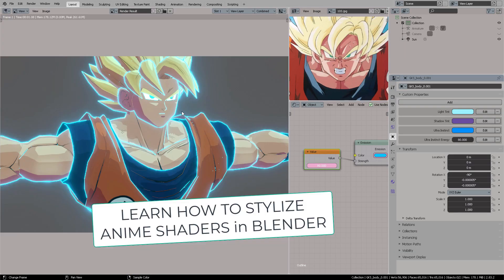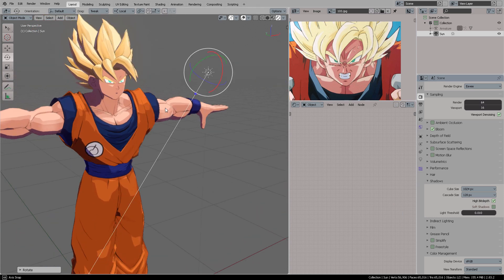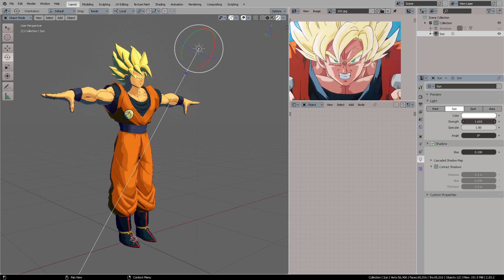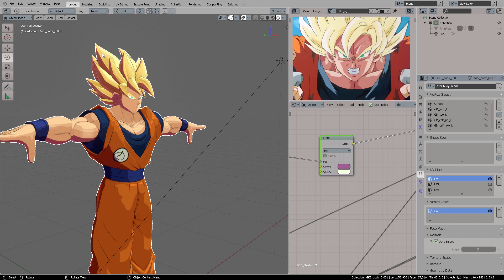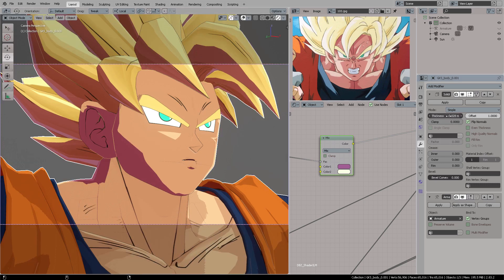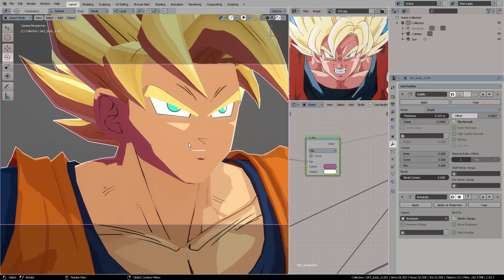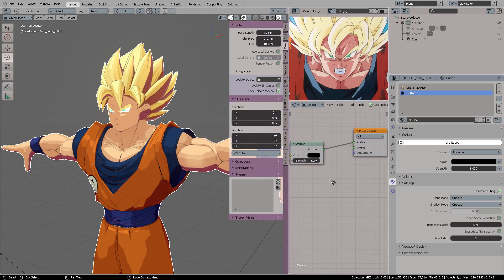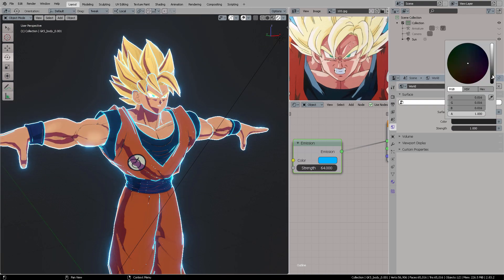Stylize Shaders in Blender (Dragonball Fighters Z)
Stylize shaders in blender today with this training
Easy to understand even if you're new to blender.
Exercise files and real-world cases.

Open Source model included: "Fixy" to try the shading techniques.